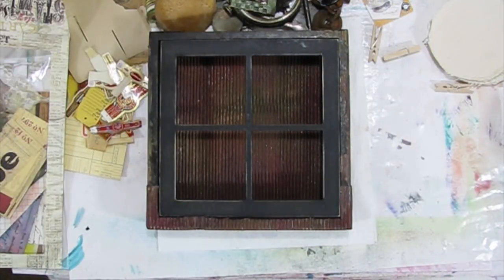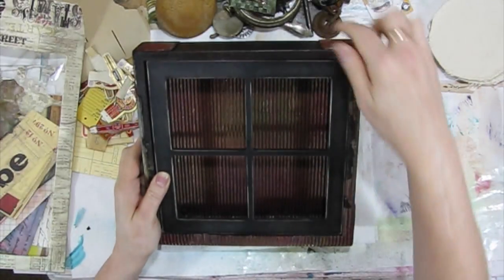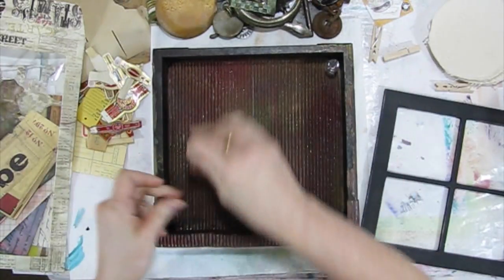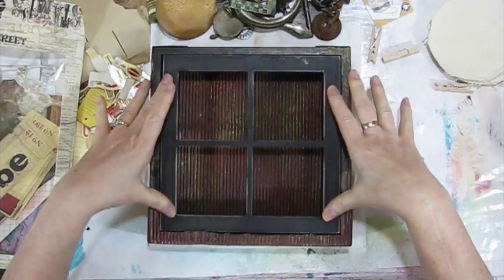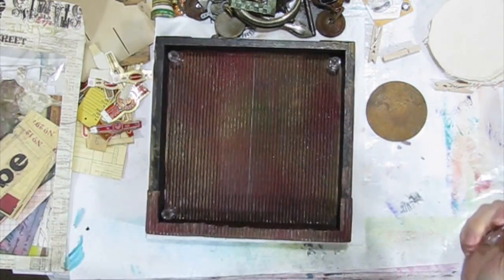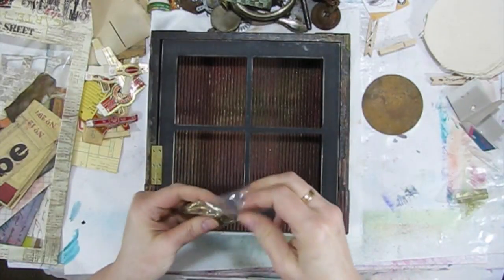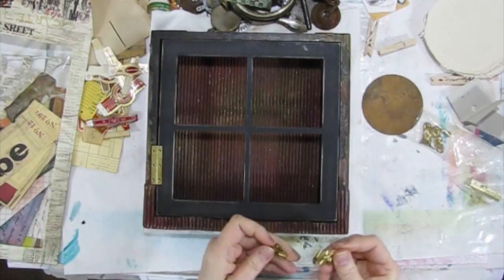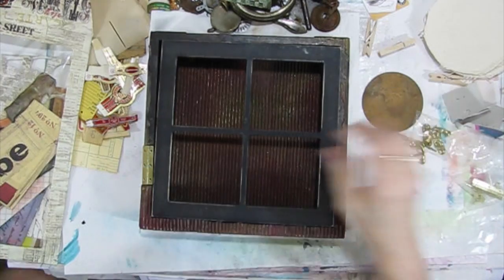7gypsies Shadowbox Project-Hardware Part 3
This is Part 3 in this series of process videos. Check the playlist for other videos in the series

I offer inspiration for a variety of interests including:
Art journals
Mixed media
Paper crafts
Crochet
Scrapbooking
Junk journals
Repurposing & Upcycling
Book binding
Storage and organization
General crafts

periscope: @shannongreen